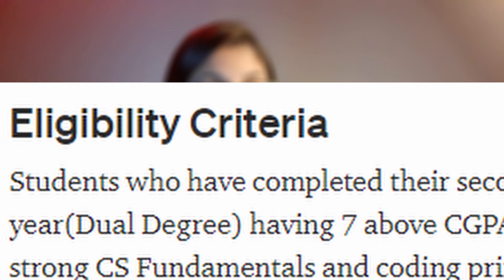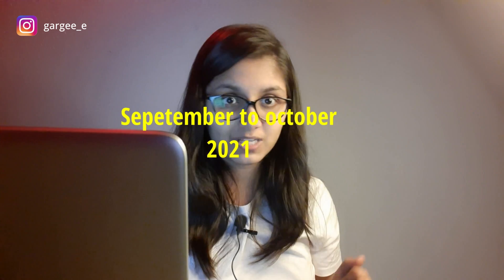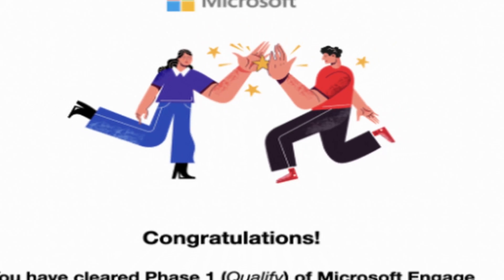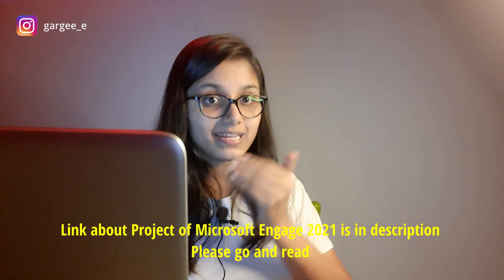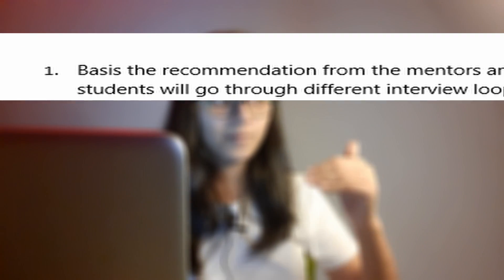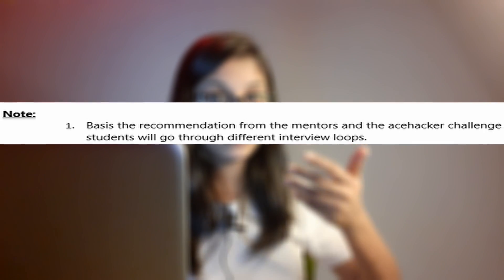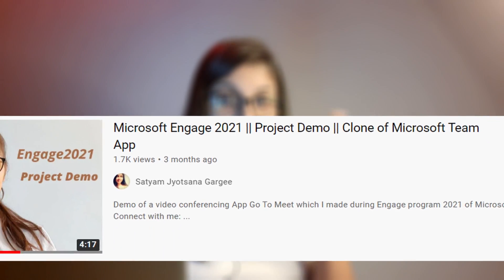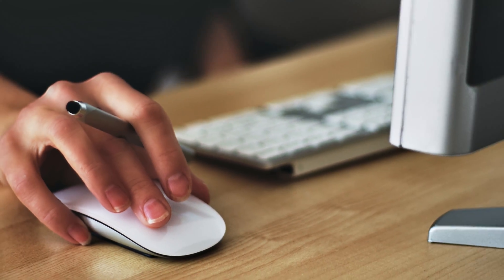Microsoft Engage Mentorship Program🔥 | My Experience | Tips & Resources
How to get an off-campus internship | Microsoft off-campus internship experience | Microsoft off-campus interview experience

Timestamps-
00:00 Topic introduction
1:15   Channel introduction
1:24   What is Microsoft Engage Program
1:46   Eligibility Criteria Of Microsoft Engage
2:53   What you have to do if you got selected in Microsoft Engage

Equipment I Use to Make My videos:
📱 Phone (similar to mine)
Samsung galaxy f41 6GB 128GB mobile phone(out of stock now)

Hope this video add some value to your life if yes then

✨ Tags ✨
microsoft off campus,microsoft off campus internship, microsoft off campus gfg
microsoft off campus hiring
microsoft off campus 2022
microsoft off campus drive for 2022 batch
microsoft off campus drive for 2021 batch
microsoft off campus interview experience
microsoft off campus placement salary
microsoft off campus archives
microsoft off campus application
microsoft off campus in bangalore
microsoft off campus cgpa
microsoft off campus careers
microsoft off campus eligibility criteria
microsoft off campus drive for 2023 batch
microsoft off campus drive for 2019 batch
microsoft hyderabad off campus drive
microsoft off campus experience
microsoft off campus interview experience 2021
microsoft freshers off campus
microsoft off campus geeksforgeeks
microsoft off campus hiring 2022
microsoft off campus hiring 2021
microsoft off campus internship 2021
microsoft off campus internship experience
microsoft off campus internship gfg
microsoft off campus internship 2022
microsoft off campus internship 2023
microsoft off campus job
microsoft off campus leetcode
off campus recruitment of microsoft
microsoft off campus placement
microsoft off campus package
microsoft off campus placement process
microsoft off campus placement papers
microsoft off campus recruitment process
microsoft off campus quora
microsoft off campus question
microsoft off campus recruitment
microsoft india off campus recruitment
microsoft off campus drive
microsoft off campus 2021
microsoft off campus internship 2020
microsoft engage program
microsoft engage 2021
microsoft engage mentorship
microsoft engage 2022
microsoft engage mentorship program
microsoft engage program 2022
microsoft engage stipend
microsoft engage 2020
microsoft engage acehacker
microsoft engage apply
microsoft engage application
microsoft powerpoint engage add in
microsoft engage program 2021
microsoft engage coding competition
microsoft engage crm
microsoft engage customers
microsoft engage dates
microsoft engage download
microsoft engage eligibility
microsoft engage experience
microsoft engage interview experience
microsoft engage program india
microsoft engage github
microsoft engage gfg
microsoft engage hackathon
microsoft ace hacker engage 2021
microsoft engage internship
microsoft engage interview
microsoft engage india
microsoft engage internship 2021
microsoft engage internship stipend
microsoft engage interview questions
microsoft engage internship interview experience
imicrosoft engage paid
mmicrosoft engage linkedin
microsoft engage mentorship program 2020
microsoft engage medium
microsoft engage mentorship internship
microsoft engage mentee 2021
microsoft engage mentorship program 2022 registration
microsoft engage program quora
microsoft engage program eligibility
microsoft engage program stipend
microsoft pm engage
microsoft engage questions
microsoft engage quora
microsoft engage questions and answers
microsoft engage 2021 questions
microsoft engage results
microsoft engage registration
microsoft engage result 2021
microsoft engage mentorship program 2021 registration
microsoft engage mentorship program 2021 results
microsoft engage selection process
microsoft engage 2021 stipend
microsoft engage test
microsoft engage test questions
microsoft engage mentorship test
engage microsoft teams
microsoft engage what is microsoft engage
microsoft engage 2021 india
microsoft engage 2021 result
microsoft engage 2021 registration
NITK,nitksurathkal,NITKSURATHKAL,surathkal,NITKARNATAKA,surathkalbeach
✨ Hashtags ✨